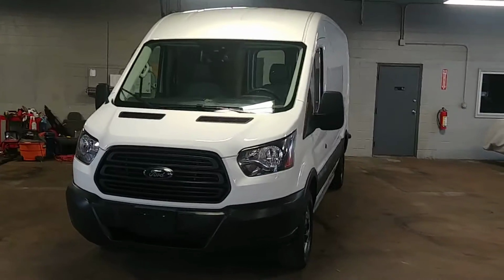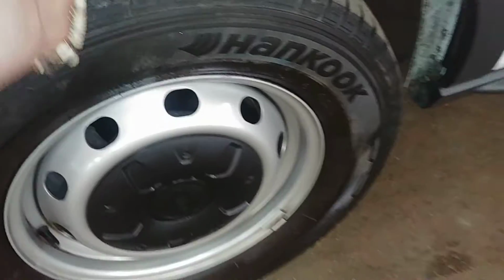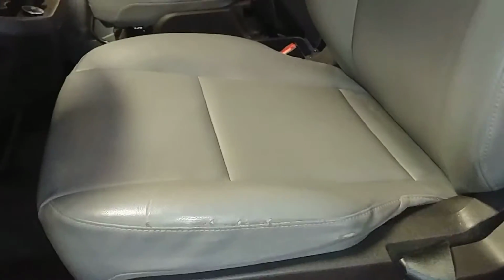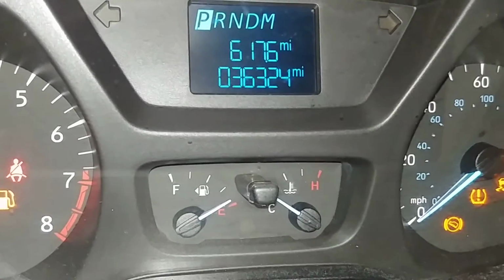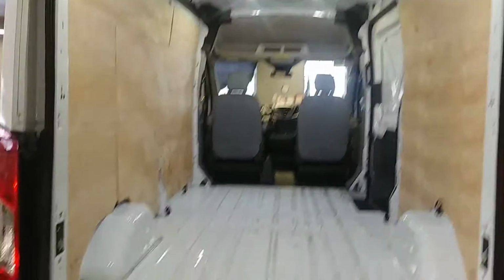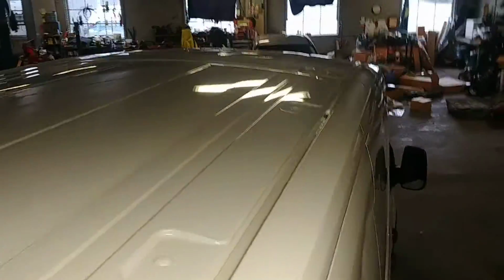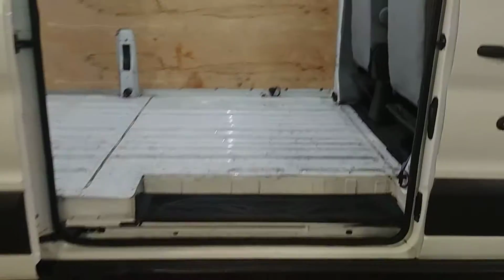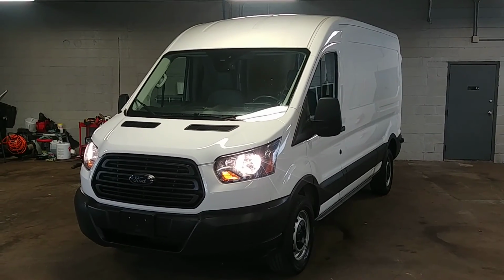2017 Ford Transit T-250 MID-ROOF LONG WHEEL BASE COMMERCIAL CARGO VAN